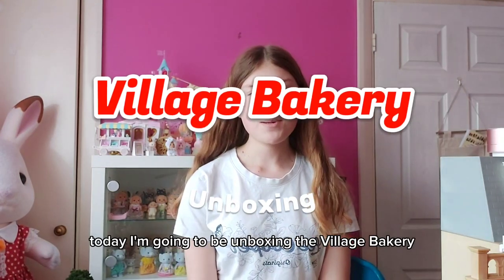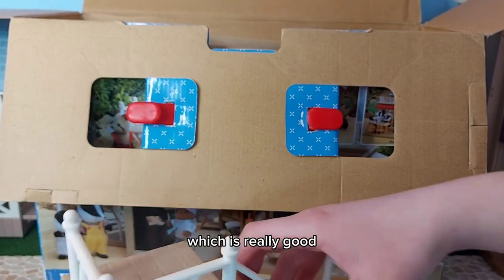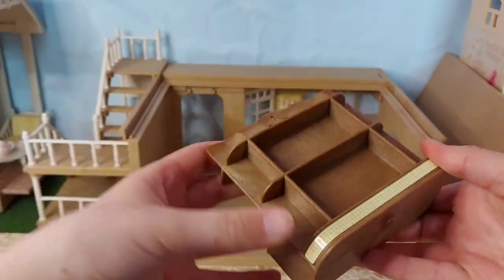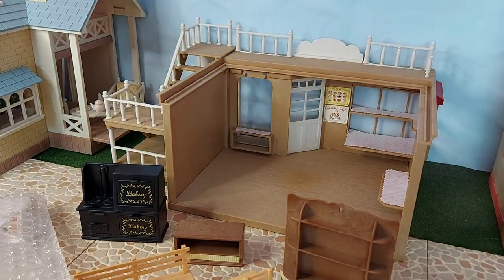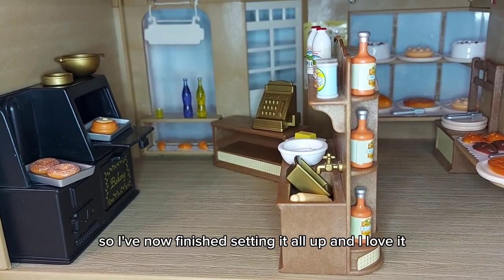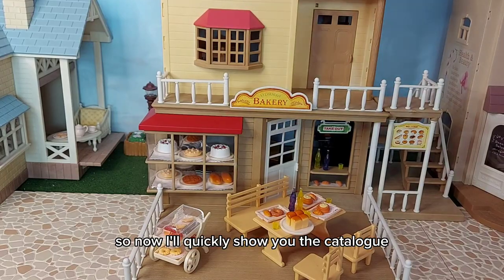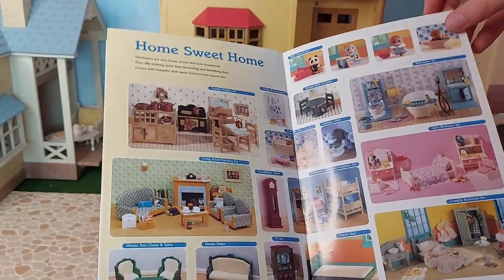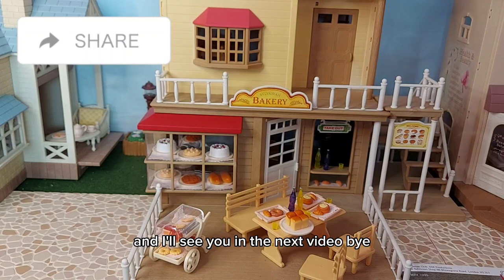Sylvanian Families Village Bakery Unboxing (Calico Critters)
Sylvanian Families Village Bakery Unboxing (Calico Critters) | Amy's Animals: Secret Life Of Sylvanians

Today I am unboxing the Village Bakery (Flair). I got this from eBay and it came with some extra pieces and a magazine and a catalogue.